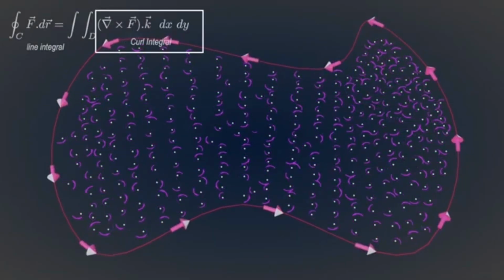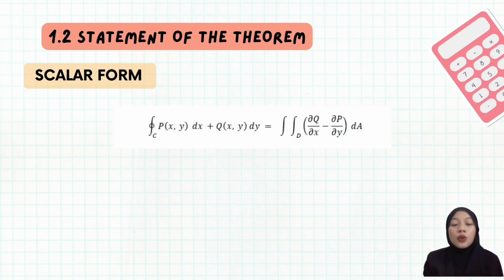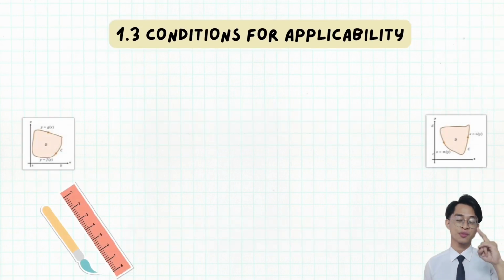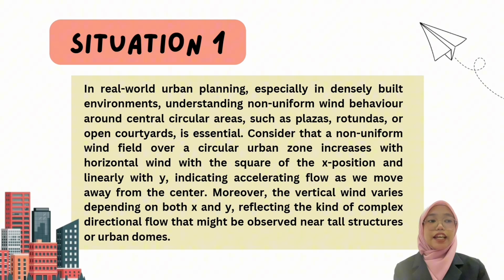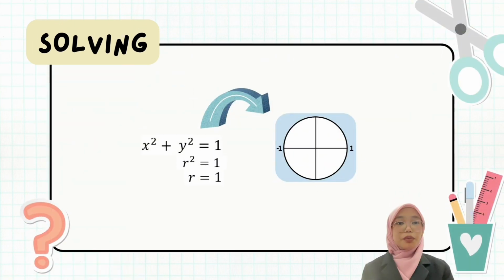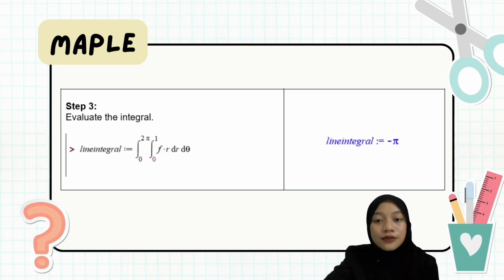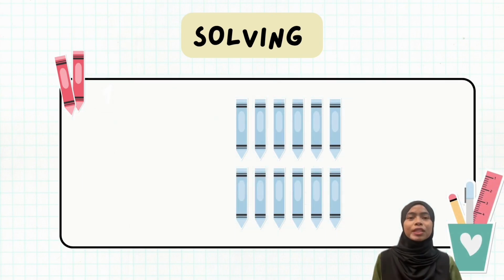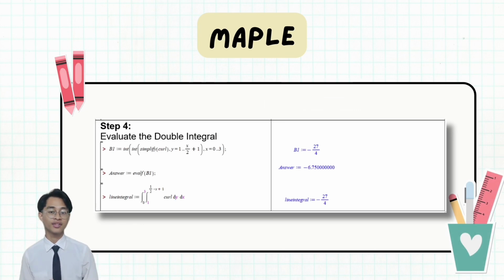MAT560 - ANALYZING CIRCULATION IN A WIND FIELD USING GREEN’S THEOREM